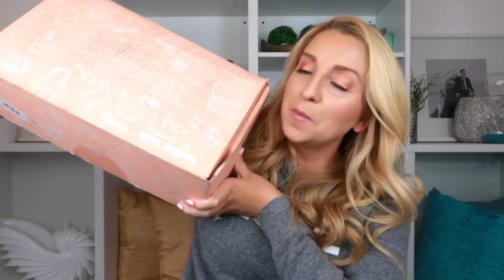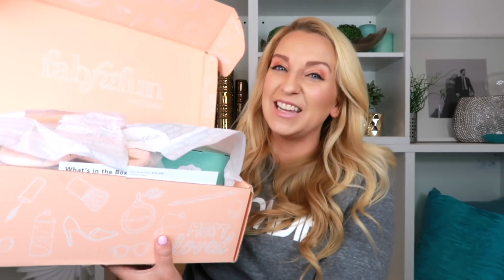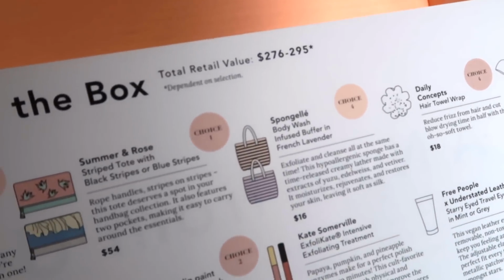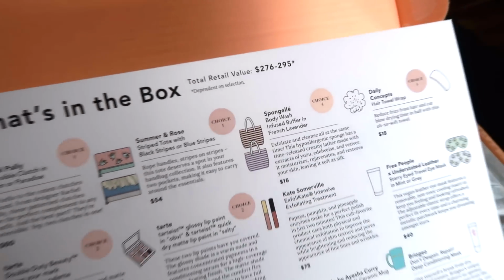The BEST Beauty Subscription Box for the Money!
IMO, FABFITFUN is the BEST Beauty Subscription Box for the money out there! All opinions are my own.) I've tried and received so many other subscription boxes.. and either the products were awful or the cost was so expensive for the box that it wasn't worth the money!

I've been getting the FabFitFun Subscription Boxes for over a year now and I can honestly say that out of all of the subscription boxes I've tried, FabFitFun has the best subscription box for the money! Your first box is only $40 with my code above. Then once a quarter, you will pay $50 for your next box. Your boxes have high-value, full-size products inside and usually just one of the products is worth $40-$50! So the rest of the goodies inside are amazing bonus free items! It's pretty fun and a lot like Christmas morning when you get your box each quarter.

💥ARE YOU NEW TO MY CHANNEL?  Would LOVE to have you as part of The Melea Show Family!👪 💋

💰Want to "Live the Ultimate Life for Less"??  I like to do LIVE Videos and LIVE giveaways a lot! That way,YouTube will let you know when my next video goes up. And I don't want you to miss anything!

💗Would LOVE for you to follow me over on Instagram for posts and my InstaStories! We have a lot of fun over there. I share more money-saving tips, beauty tips, favorites, our family's travels and more! Find me @TheMeleaShow over there. And comment with YouTubeFam so I know you came from YouTube!

🌟Tune-In Every Tuesday and Thursday Night to watch a new video!

Want to send me something?! I love getting stuff in the mail & may feature it on one of my videos:

The Melea Show
1878 W 12600 S #507

XO, 💕Melea